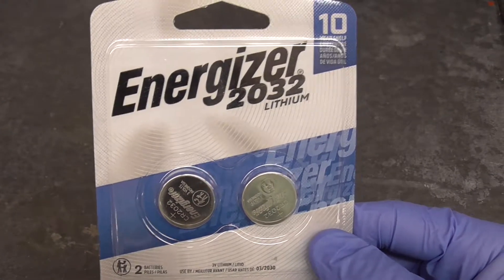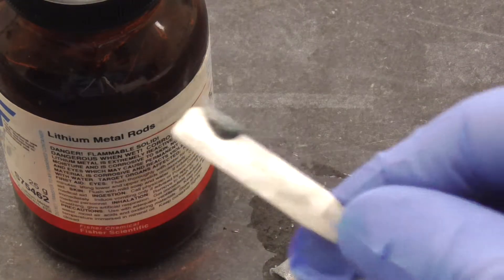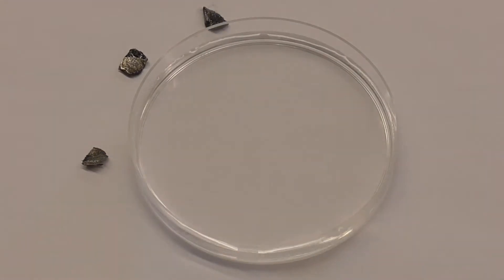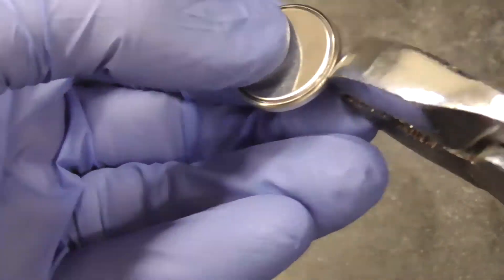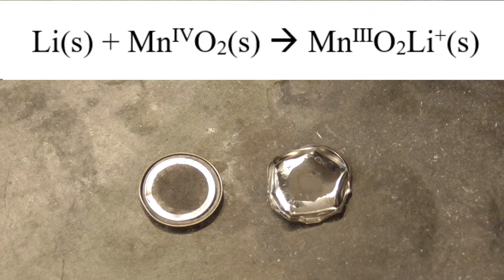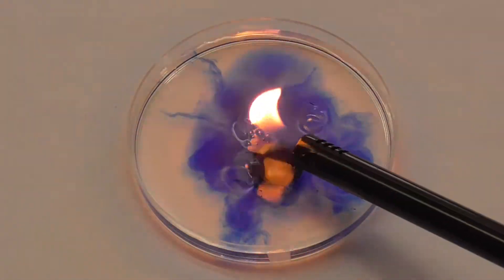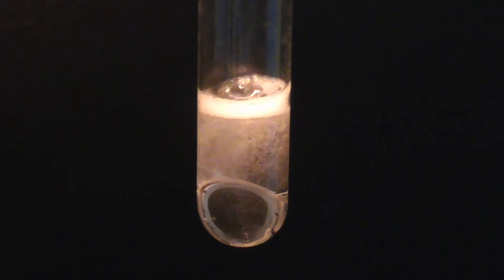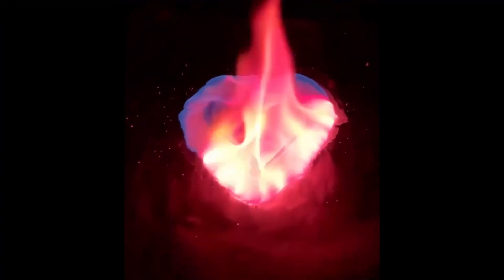Lithium Battery Flame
This video explores whether a pink flame can be generated from the lithium metal extracted from a lithium battery. It also explores the chemistry of lithium metal and of lithium button batteries (also known as lithium coin batteries).